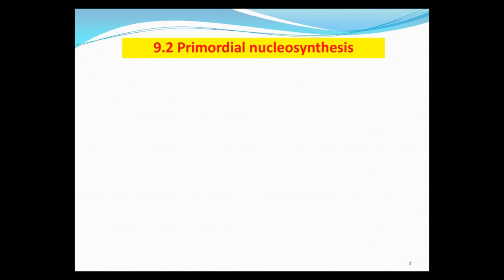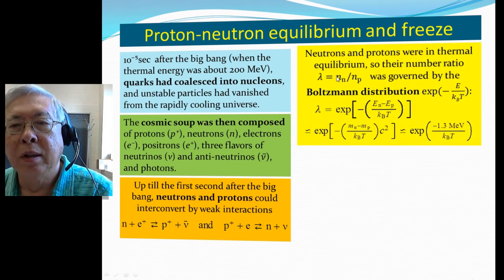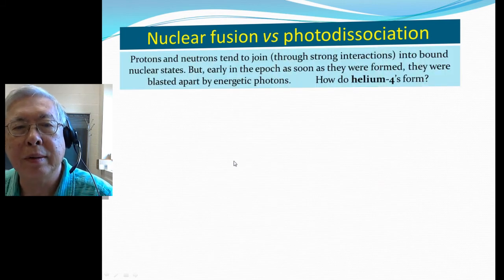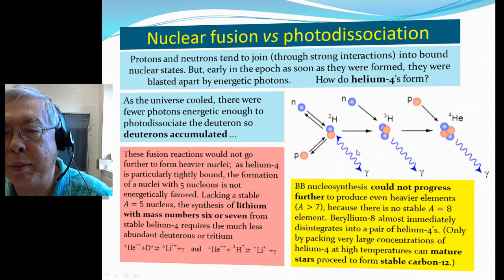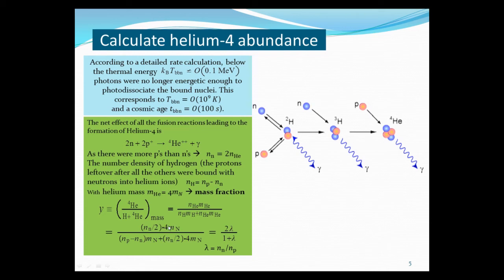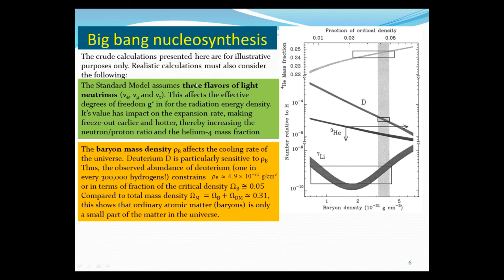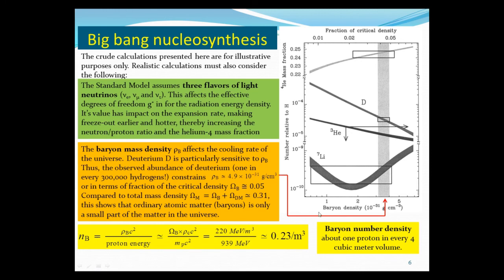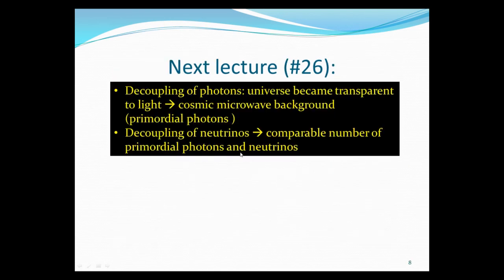Big Bang Nucleosynthesis (Lecture 25c of a course on Relativity & Cosmology)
Part 7 The Big Bang Cosmology (Book Ch 9, and video lectures #25 to #27)

Description: Extrapolating back in the time of an expanding universe suggests a big hot beginning. As the universe expands and cools, the system must pass through thermal equilibria with various constituent particles. This picture is strongly supported by the presence in the present era of these big bang thermal relics, for instance, the light nuclear elements of helium, deuterium, etc. with just the correct relative abundance. Most importantly, the decoupled photons became the cosmic microwave background (CMB) observed today; the statistical feature of its anisotropy contains much information about the geometry and energy contents of the universe.

Learning objective: Understanding how the big bang theory is supported by the observed thermal relics of the cosmic microwave radiation and the abundance of light nuclear elements, etc.